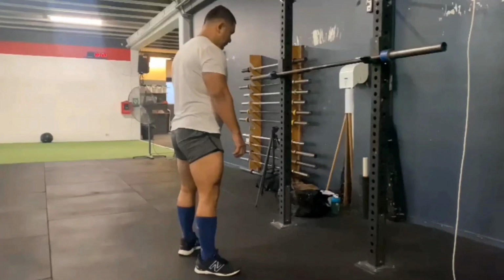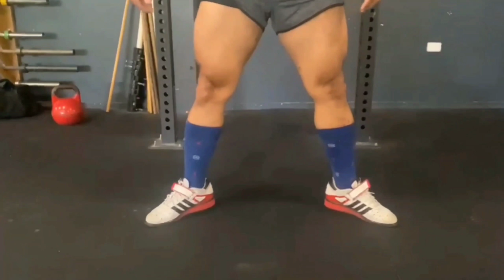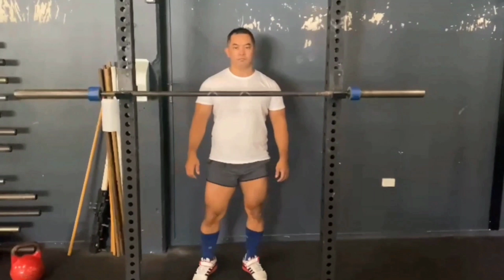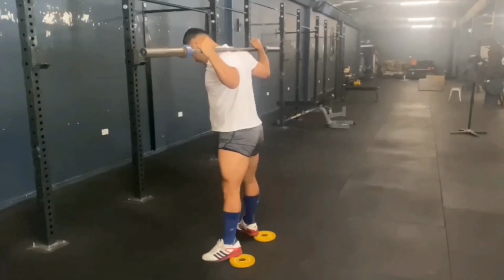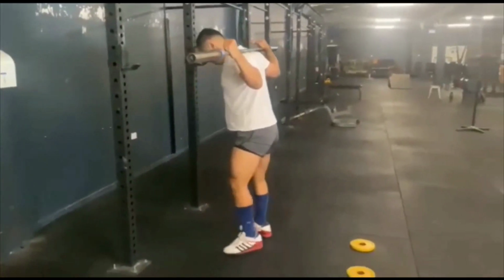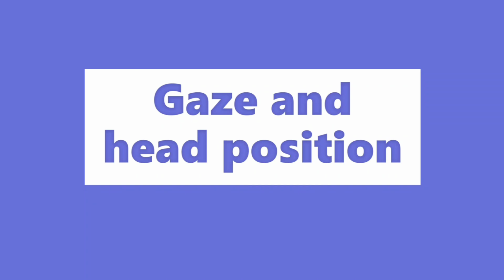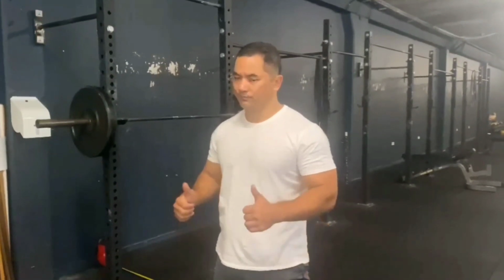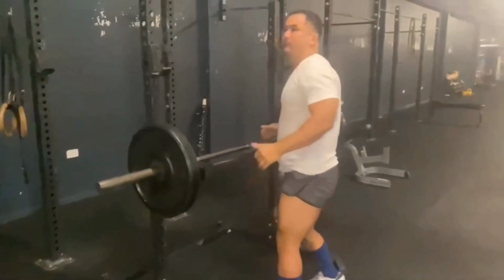How to set up safely and correctly for a back Squat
In this video I demonstrate How to set correctly and safely for a Back Squat. The main steps I covered are
Warm up
Bar height
Stance
Bracing and Tightness
Bar Placement
Some absolutely non-negotiables
Safety pins
Staying positive.

Credits: Thanks to Nico Staf for the music from Youtube Music Library.

This video was shot at Crossfit Crossaxed gym, It is a wonderful facility and I suggest you go check it out. Following are the links for the gym